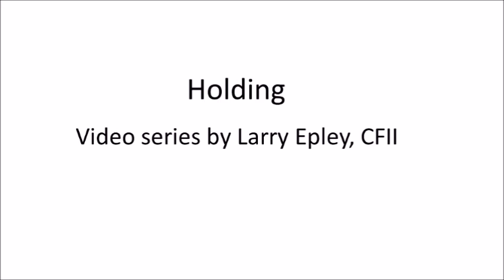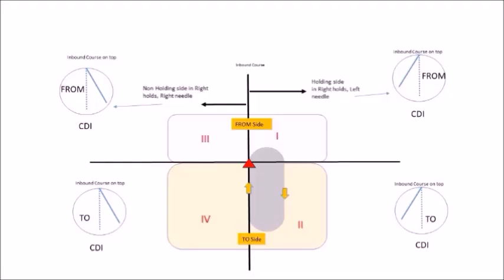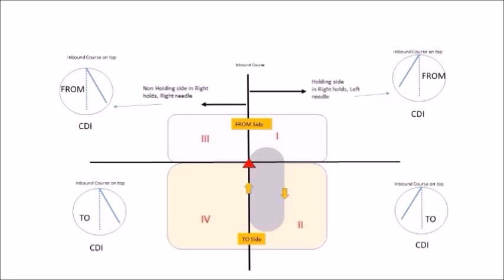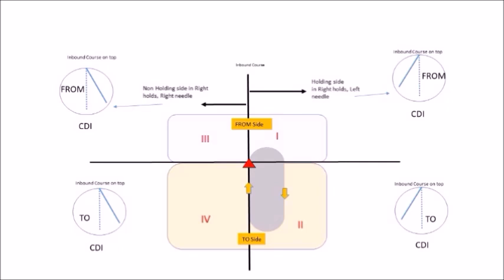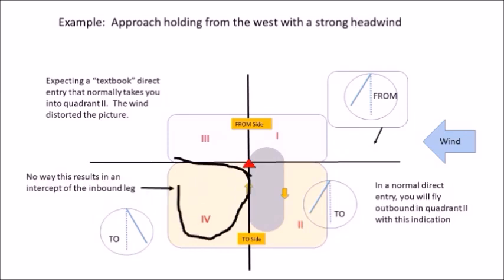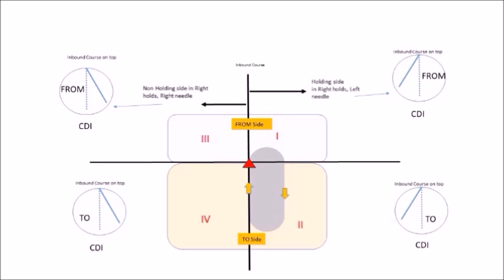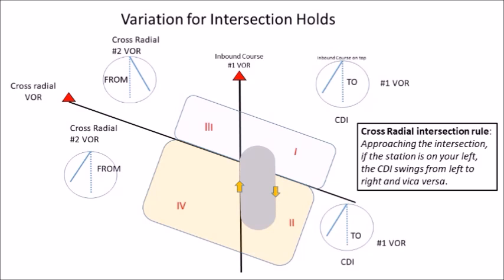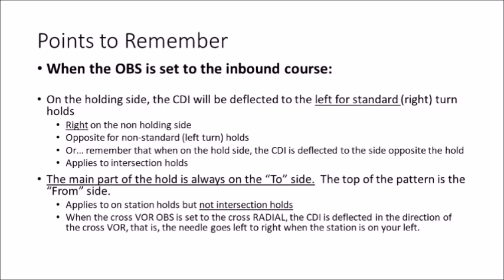IFR Holding Discussion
Complete discussion of holding situational awareness, entry and winds.